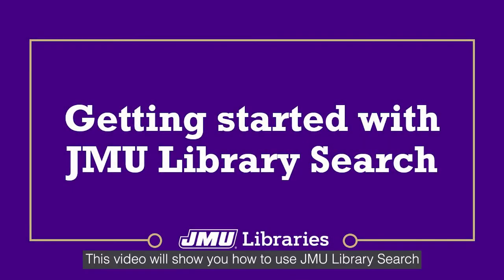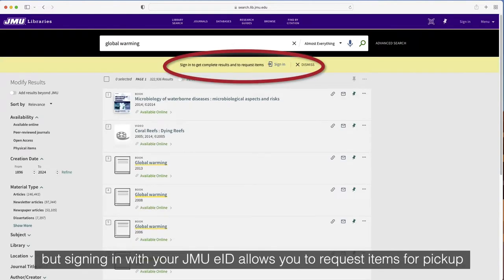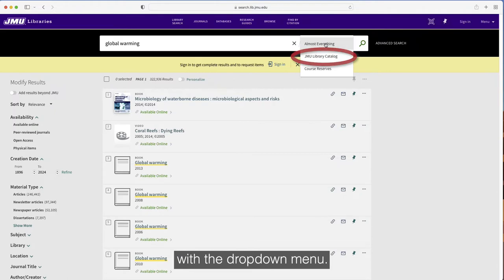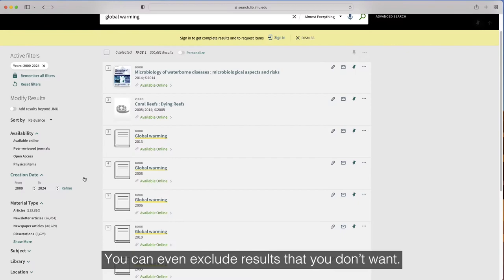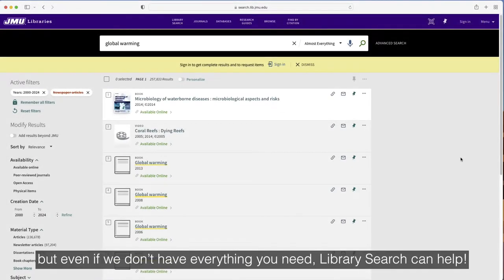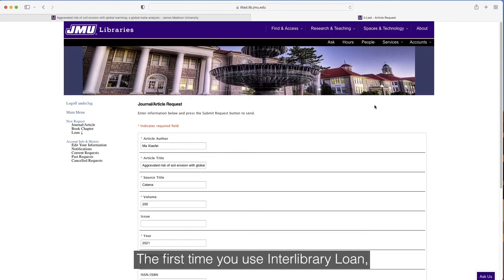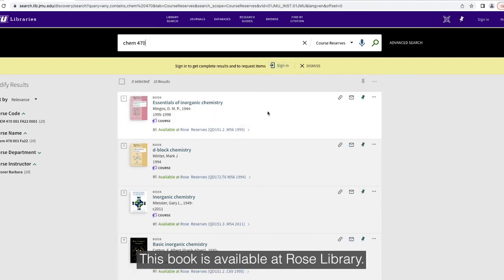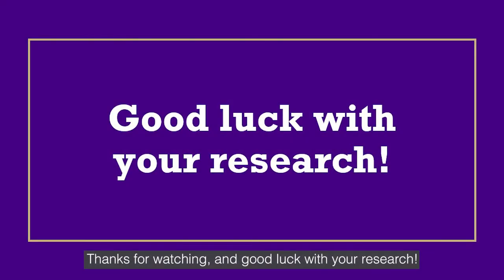Getting Started with JMU Library Search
In this video, learn how to use JMU Library Search to find books, articles, music, and more.